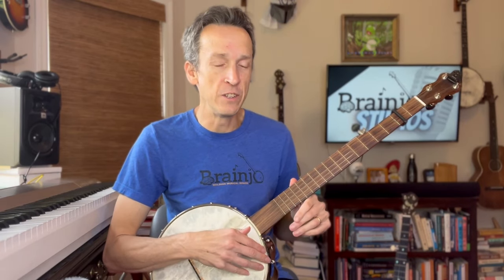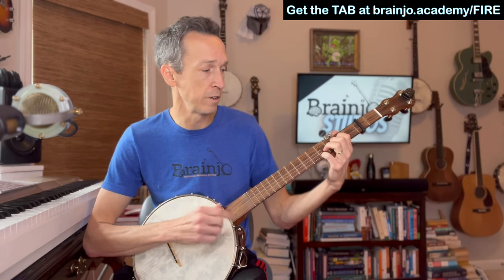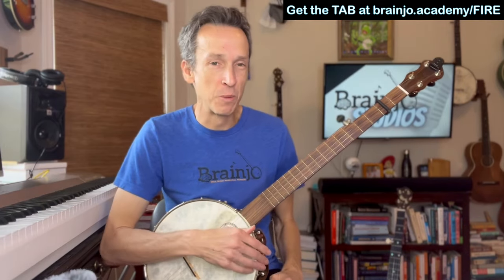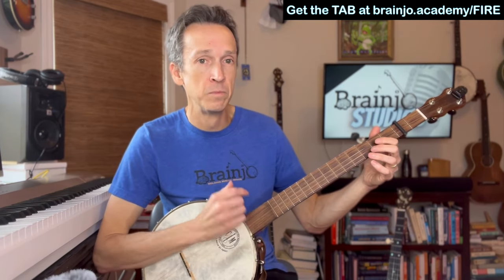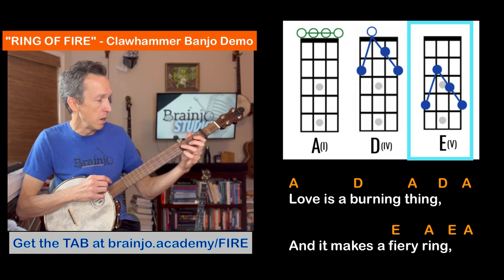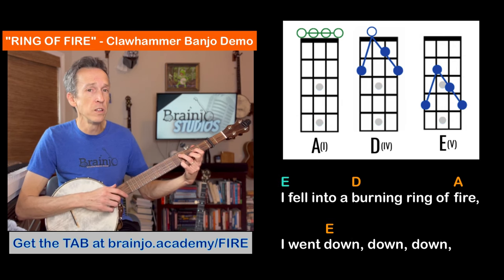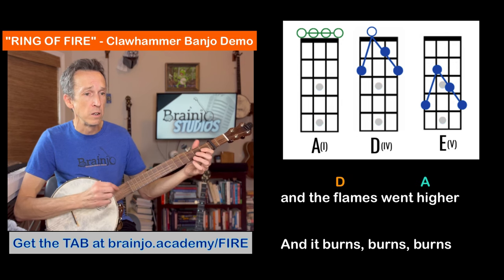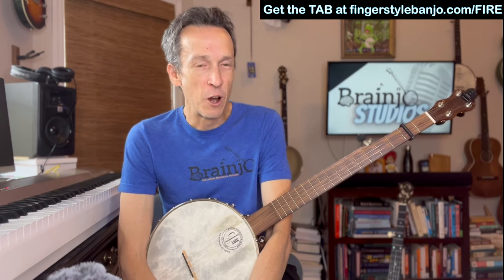How To Play "Ring of Fire" - Clawhammer Banjo Lesson and Tab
To learn more about the BRighT Fretboard Mastery System, go

Learn more about the BRAINJO METHOD of musical instruction, the first method designed for adult brains that incorporates the science of learning and neuroplasticity

For more on HOW TO PRACTICE SMARTER, not harder, check out “The Laws of Brainjo: The Art & Science of Effective Practice” series

To LEARN FINGERSTYLE BANJO (bluegrass/scruggs, old time 2 finger, 3 finger..) the Brainjo way, check out